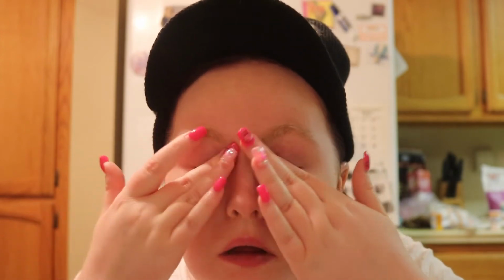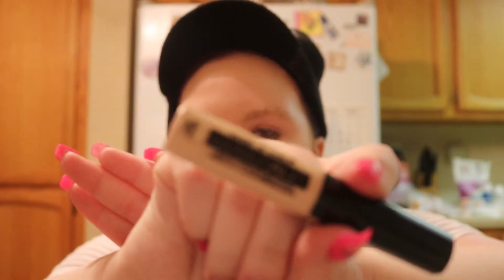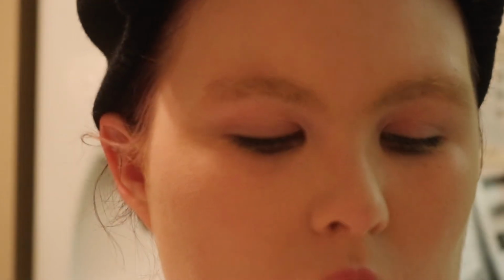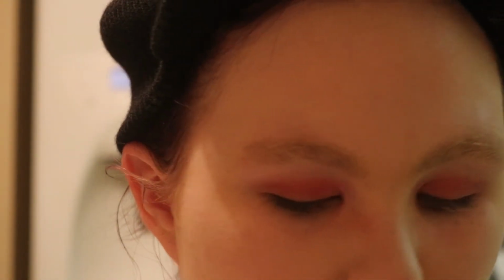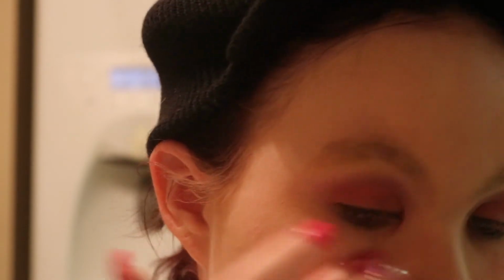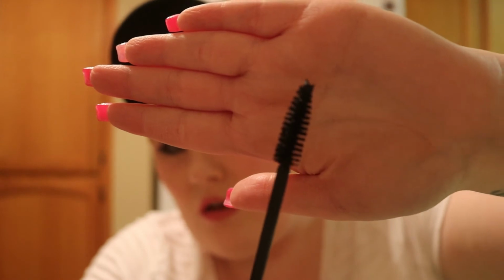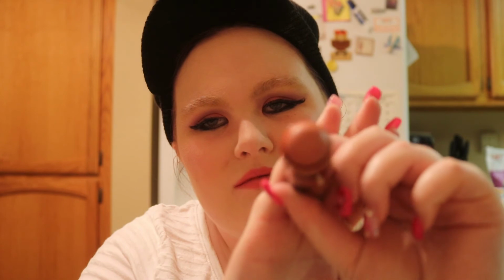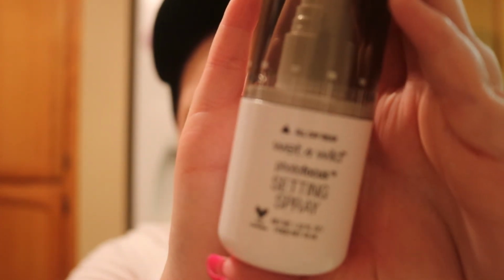Hits and Misses: Wet n Wild Edition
Here's a review/tutorial on some Wet n Wild products! This will be the first of many reviews to come. i hope you enjoy this video. I will place all the products talked about down below.

Wet n Wild PhotoFocus Face Primer
Wet n Wild PhotoFocus Eyeshadow Primer
Wet n Wild PhotoFocus Foundation Shade Rose Ivory
Wet n Wild CoverAll Concealer in 811 Fair
Wet n Wild ColorIcon Eyeshadow Palette in 737A Poster Child
Wet n Wild ColorIcon Eyeshadow Palette in 736 Petal Pusher
Wet n Wild H2O Proof Liquid Liner in Brown-Black
Wet n Wild MegaImpact Mascara (orange tube)
Wet n Wild MegaGlo Blush Stick in 803 Floral Majority
Wet n Wild MegaGlo Blush Stick in 801A Peach Bums
Wet n wild MegaLast Liquid Catsuit Matte Lipstick in 923B Pink Really Hard
Wet n Wild PhotoFocus All Day Wear Setting Spray